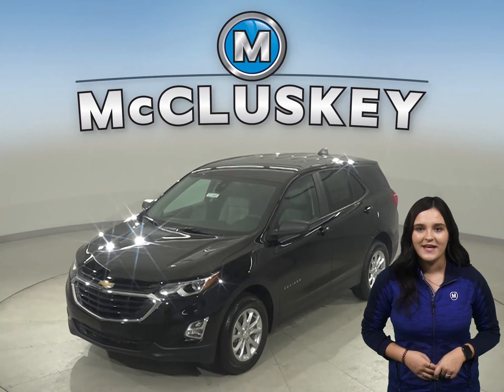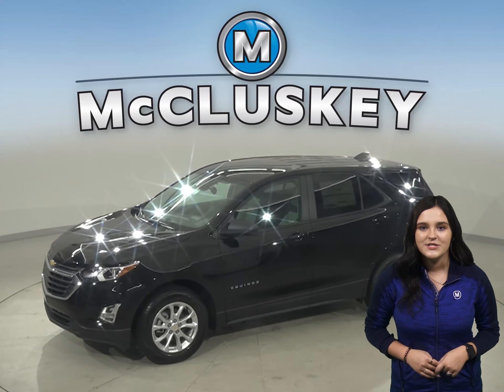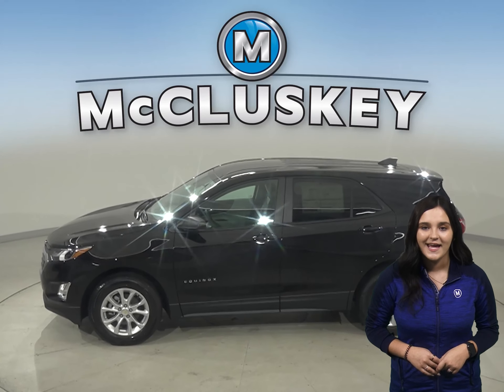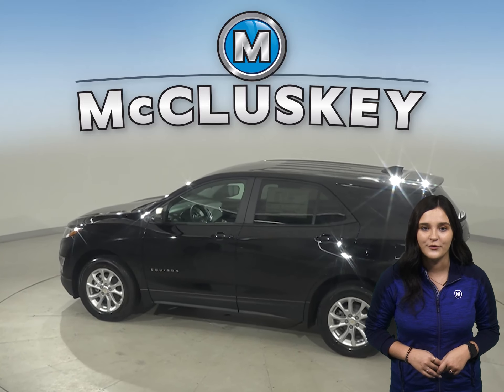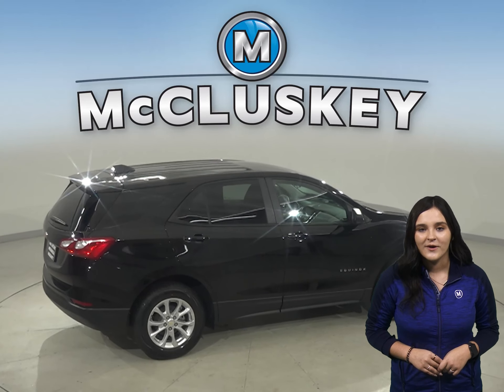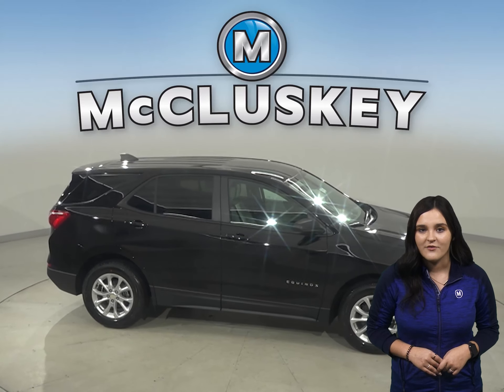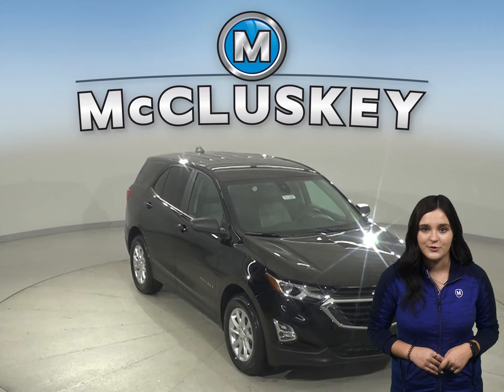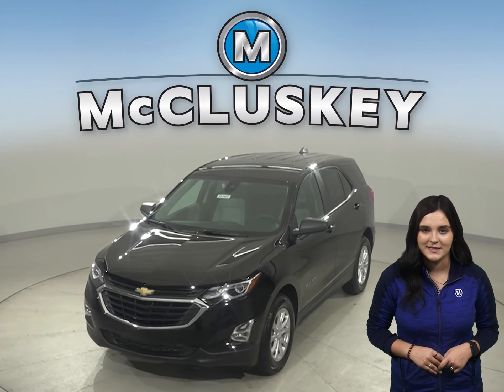211445 New 2021 Chevrolet Equinox LS FRONT WHEEL DRIVE SUV Test Drive, Review, For Sale -